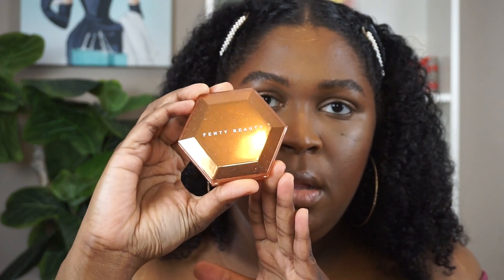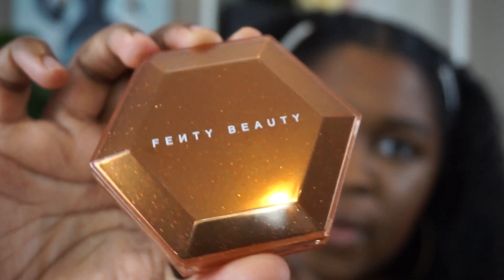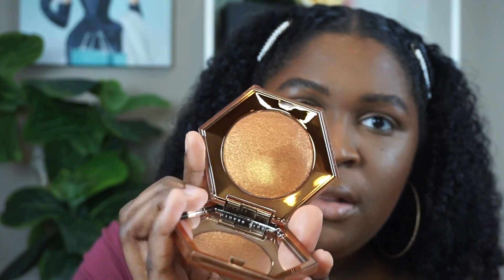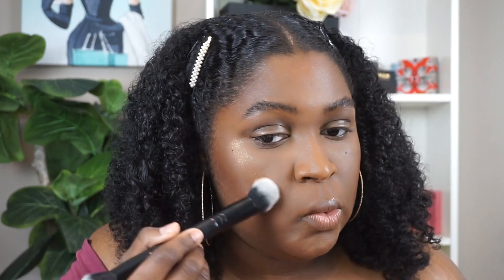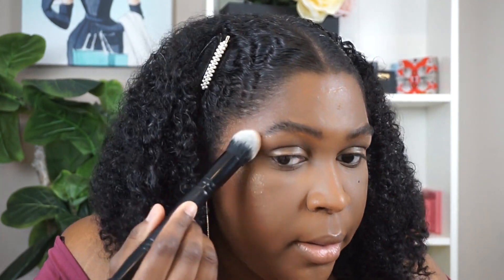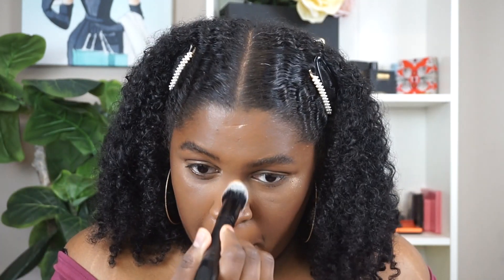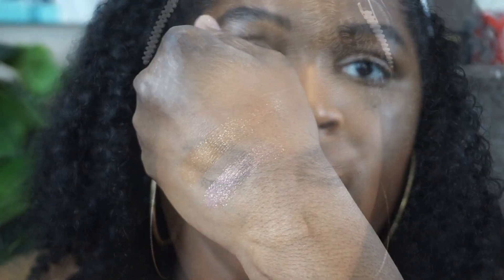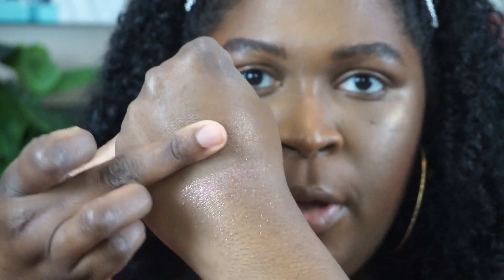Fenty Beauty Diamond Bomb Cognac Candy Demo and Review | This Is Black Beauty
I hope everyone is safe and healthy during this time. Praying and wishing well wishes for everyone.
-Jordene

Fenty dropped a new Diamond Bomb a few weeks ago and I had to get my hands on it. Did you pick this up? What are your thoughts?

Products Mentioned:
Fenty Beauty Diamond Bomb
Cognac Candy

Nars Macao
Makeup Forever Ultra HD Y505
MAC NC50